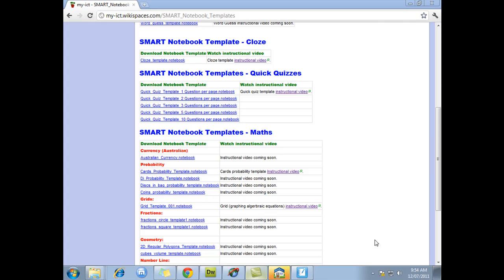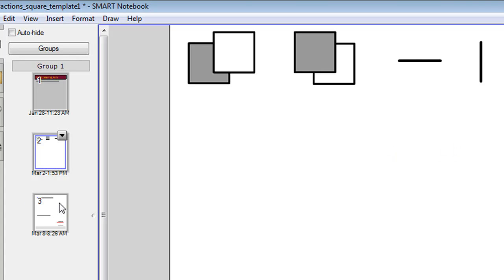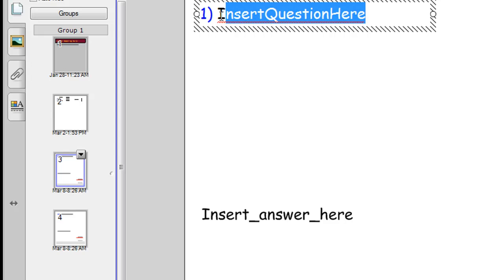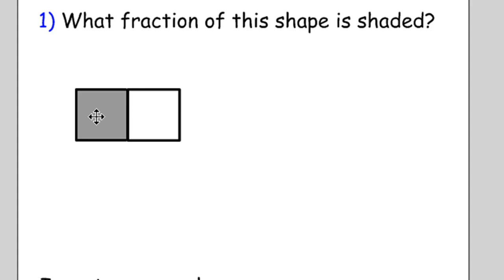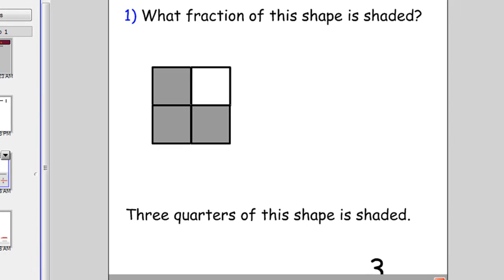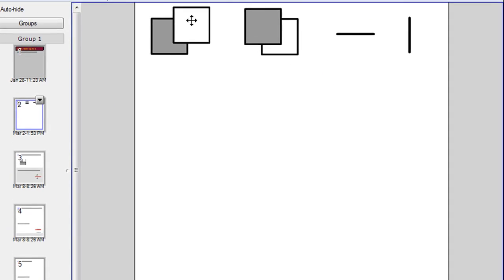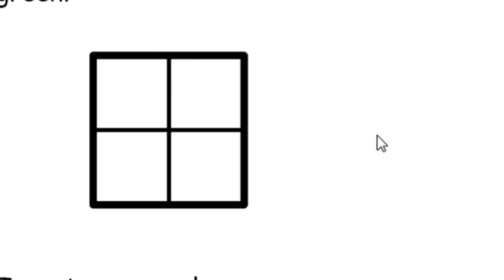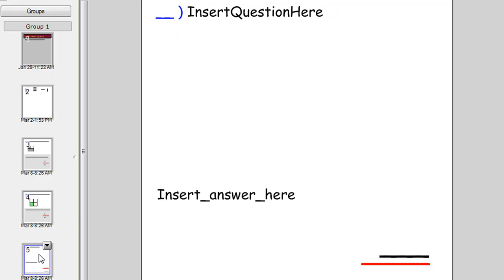fractions_squares.mp4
This video explains how teachers can use the SMART Notebook fractions (Squares) template to create activities that teacher their students about fractions.

or